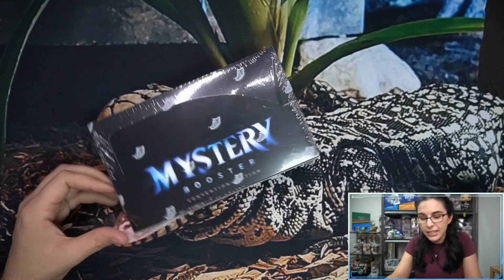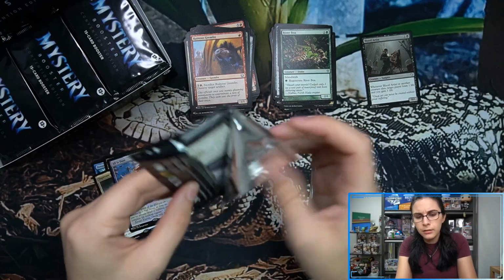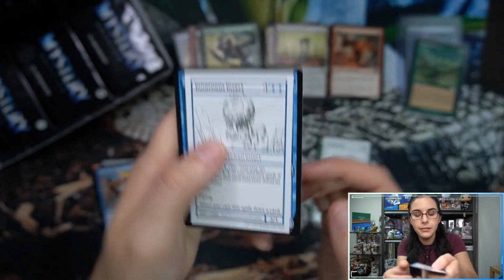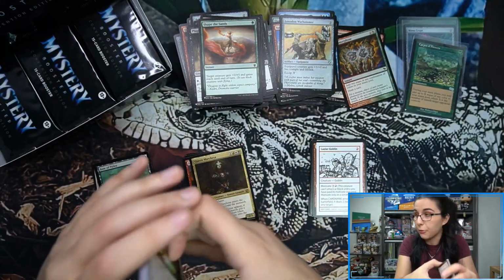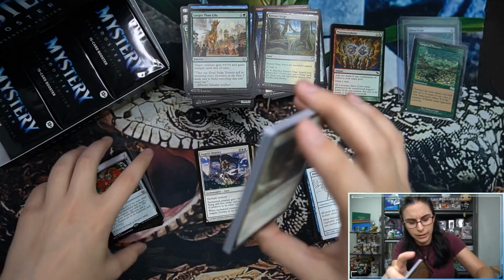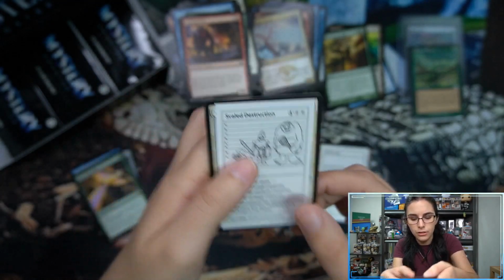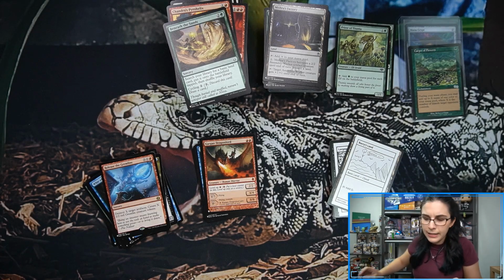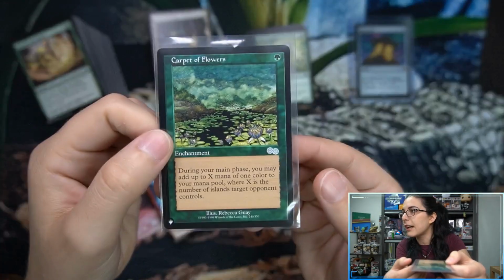Niv's Early Birthday Bash | MTG MYSTERY BOOSTER CONVENTION EDITION 2021 BOX OPENING FOR Clubby78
Today we opened a booster boxes of the Magic: the Gathering Mystery Booster Convention Edition 2021 for Clubby78!  Thank you so much Clubby for allowing me to do a personal break of a Mystery Booster for you on the channel. I hope you enjoy the video and your new cards!

Check out Titan Cards & Games at our physical store:
4930 Park Blvd N Ste 4

titancardsFL.com